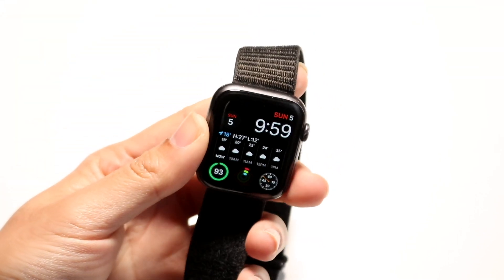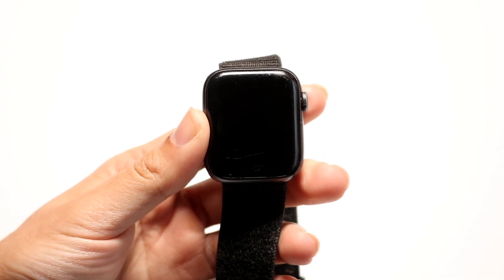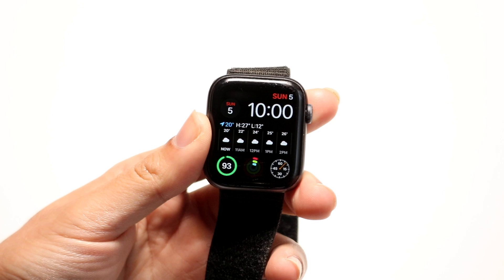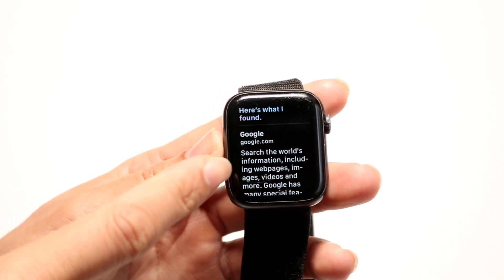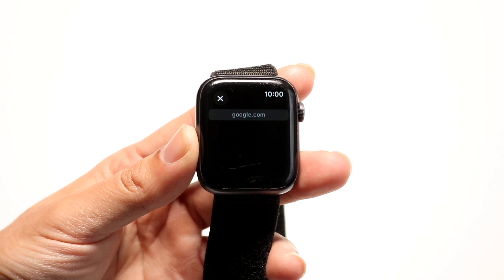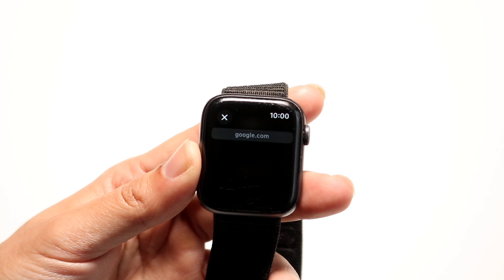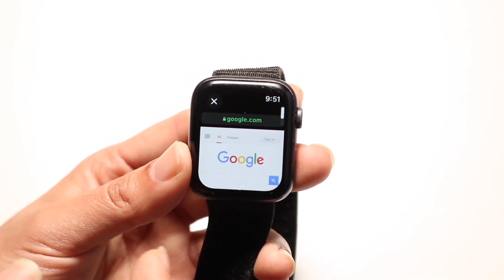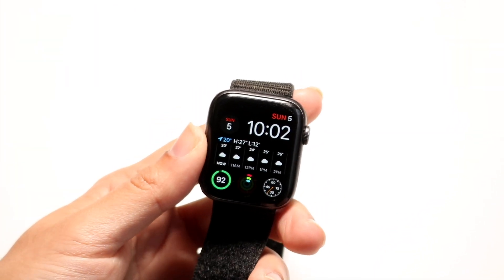How To Go On Google On Apple Watch! (2025)